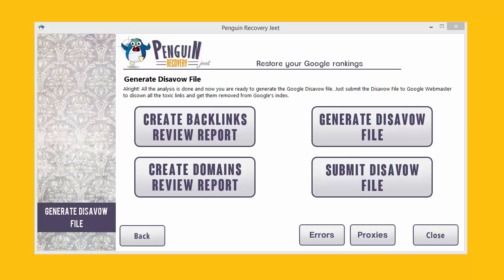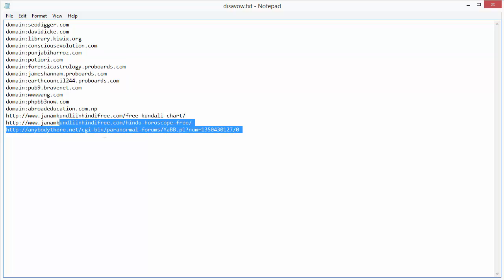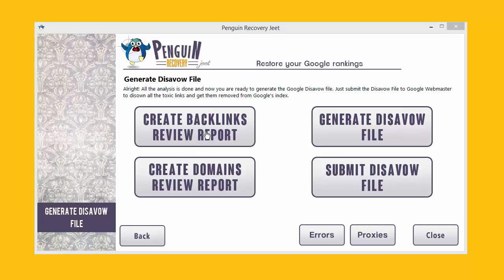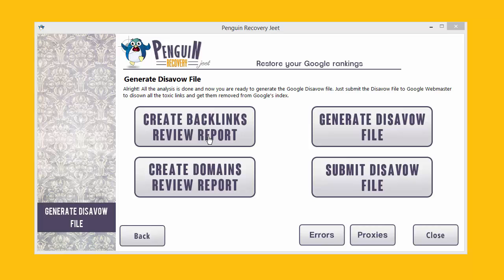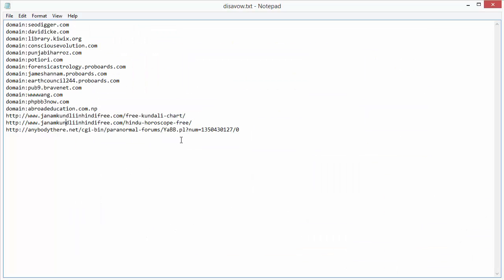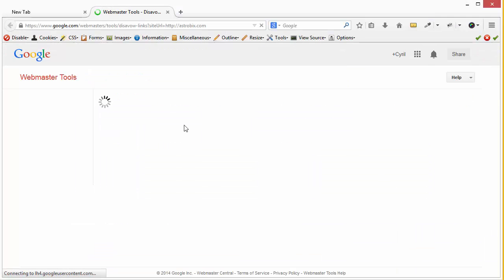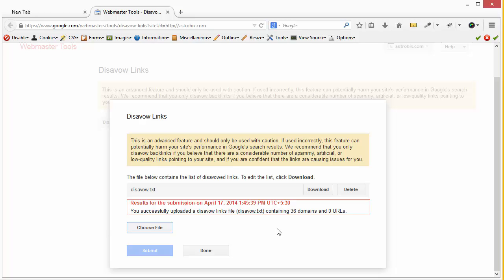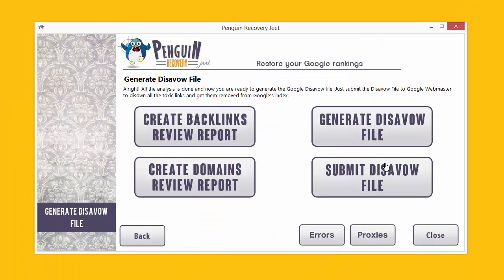Creating a disavow file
Penguin Recovery Jeet is the only software of its kind which runs on 100% automation and takes care of Penguin penalty. It generates a disavow file that can be submitted to Google.

A disavow file is a file that contains list of backlinks that you don’t want pointing to your site. These backlinks are from toxic or bad quality pages and can bring down your ranking.

Once you have finished analysis all you need to do is click on generate disavow file, choose a file location and a CSV disavow file will be generated and save on your computer.

You can also submit it from inside Penguin Recovery Jeet. To submit click on submit the tool will take you to the correct link for your website.

Then click on disavow links, choose the disavow file and you are done. However it must be noted that the website that is being analysed is already added to Google webmasters account.

The tool also lets you generate additional files like backlink review report and domain review report.